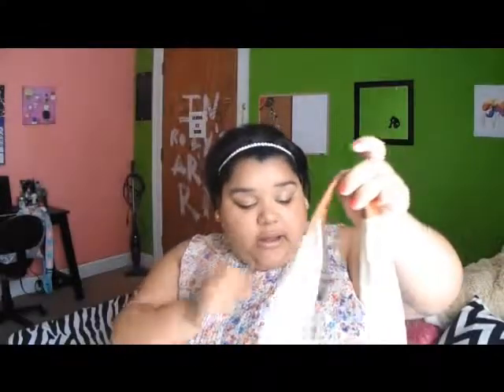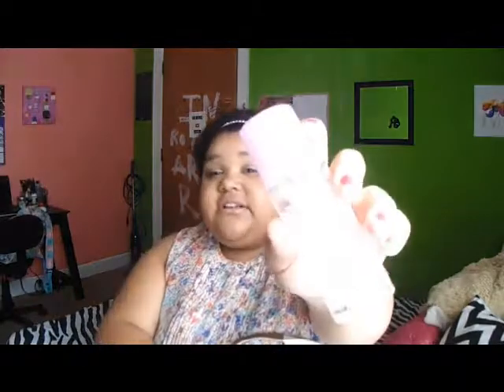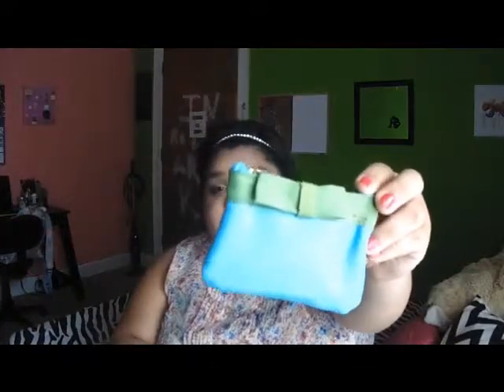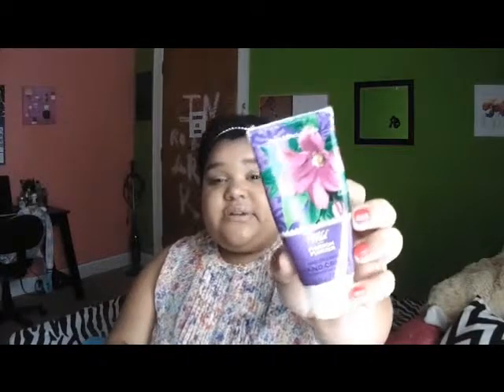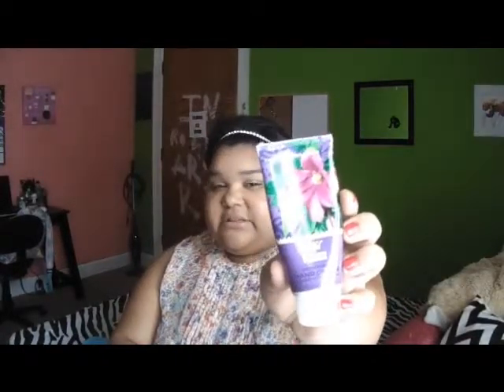What's In My Beach Bag: Summer 2014 |XxBasicRozxx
Products In Bag:
Travel-Size Wild at Heart Body mist - PINK - Victoria's Secret $8
Australian Gold Going Gaga Tanning Lotion
Mint Green Aviator Sunglasses: DEBS
Hand Sanitizers,Bag,and Lotion: Bath and Body Works
Bottle of water (not pictured)
Headphones (not pictured)
Cell Phone (not pictured)

Q & A:
Age: 15
Grade:Sophmore
Camera: Sony Cyber-shot DSC-H200
Vlogging Camera : My iPhone
Birthday:December 11th